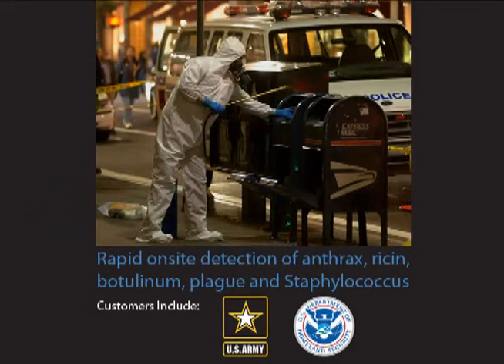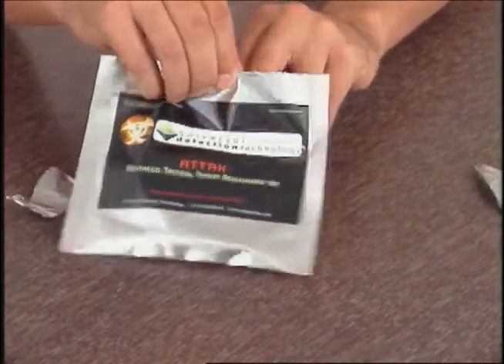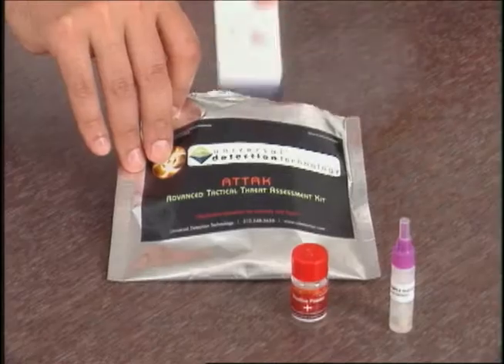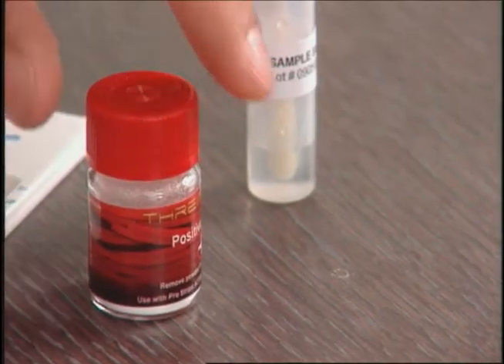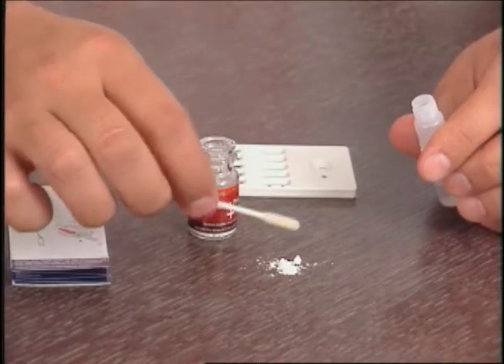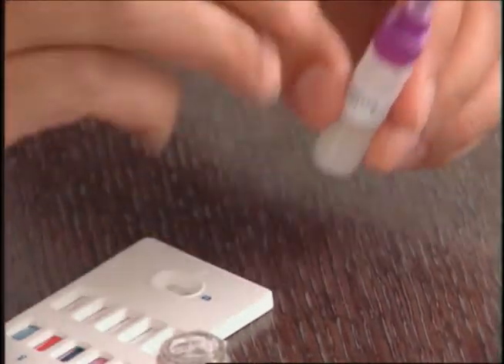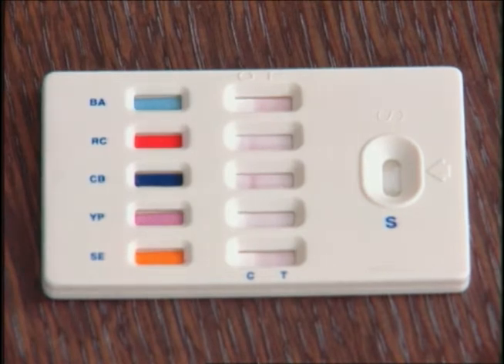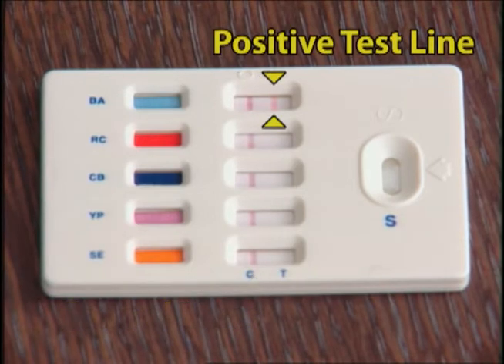UNDT Five Agent Biodetection Kit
Certified by the U.S. Department of Homeland Security, the five-agent detection kit is the ﬁrst and only hand-held assay designed to detect and identify up to ﬁve separate threats using one sample, in one easy-to use, non-electrical device.